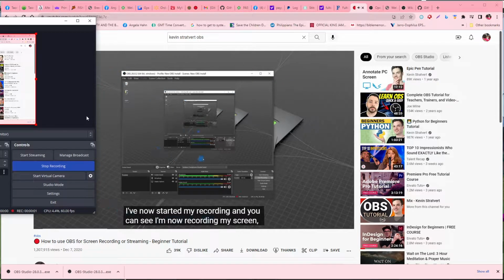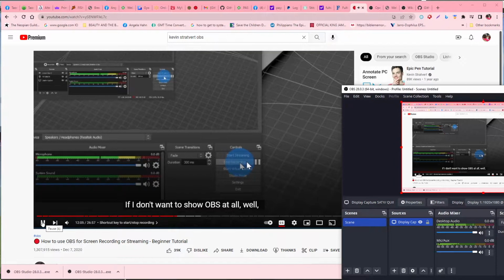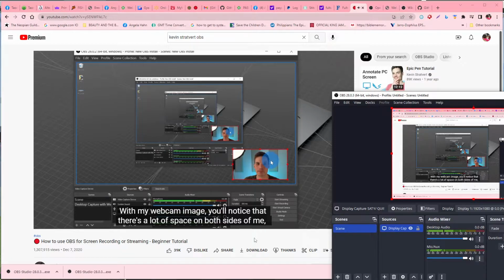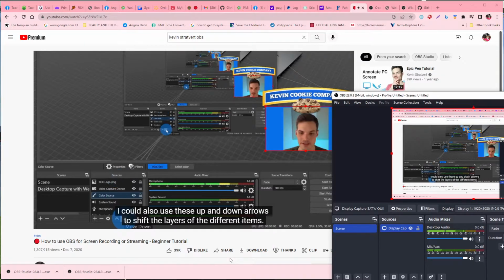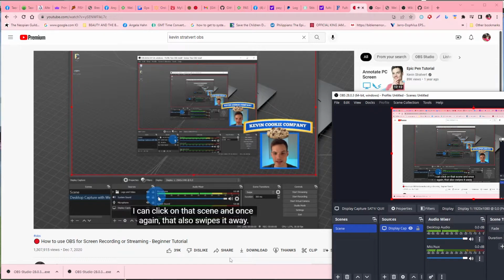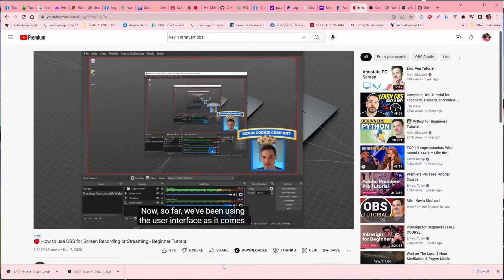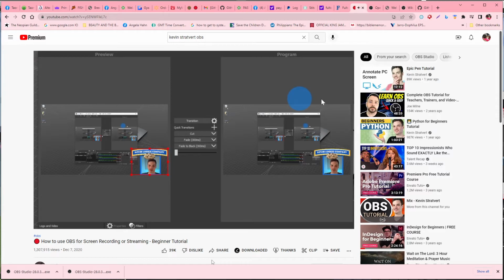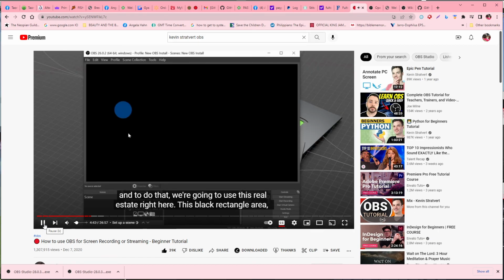This is a virtual life farming system. Satyr/Quintonia Farming System. I'm teaching the basics on how to work this farming system to gain the best results in tending & upkeeping a farm.

THIS IS JUST A TEST! THIS VIDEO WILL BE REMOVED WITHIN ONE WEEK! THIS IS JUST A PRACTICE SESSION SO THAT I LEARN HOW TO DO VIDEOS FOR MY STUDENTS!